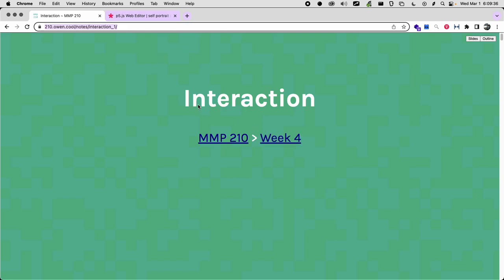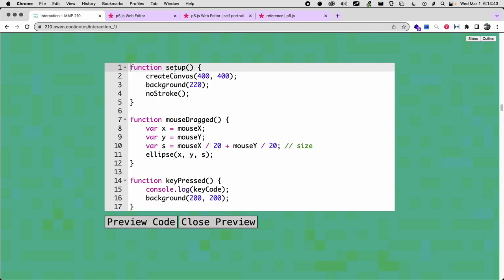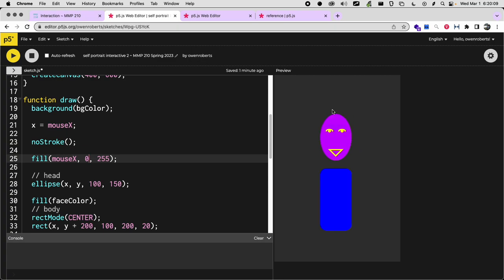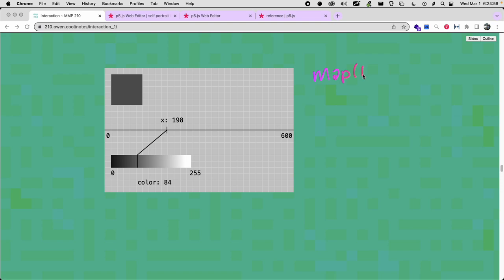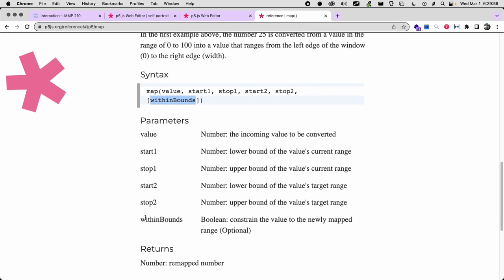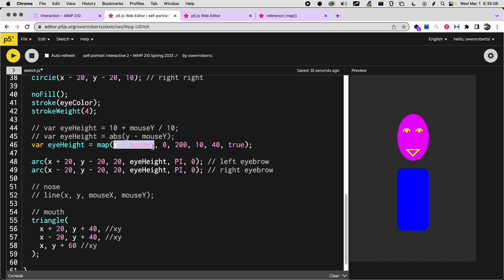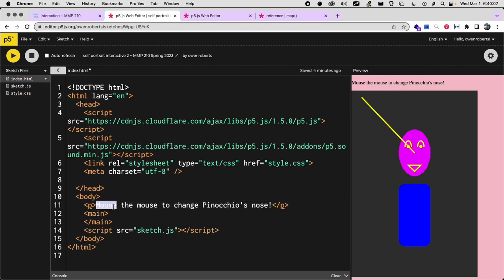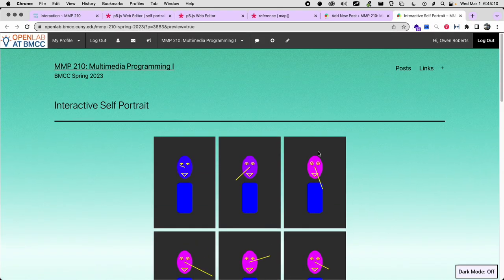Interaction 1 ~ MMP 210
This video covers adding interactivity to a p5 sketch using the map function and mouse events.